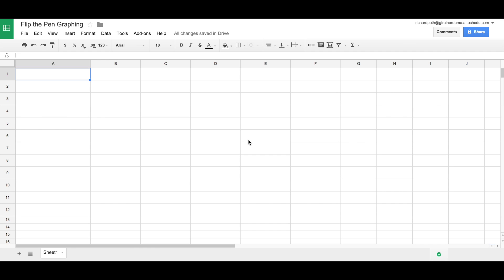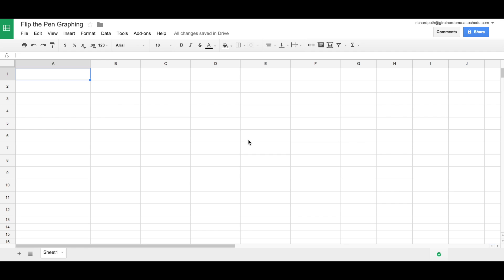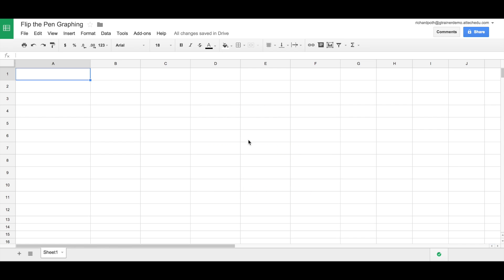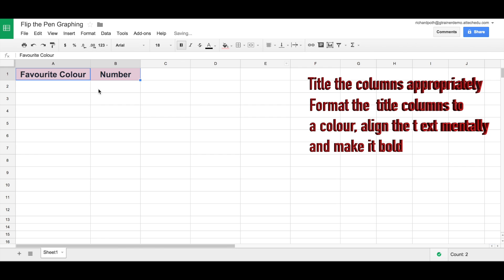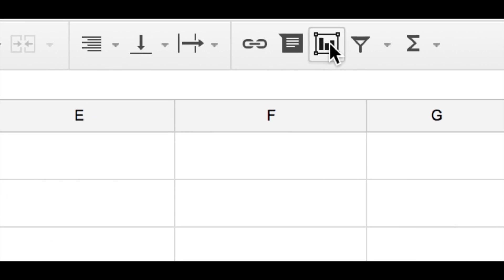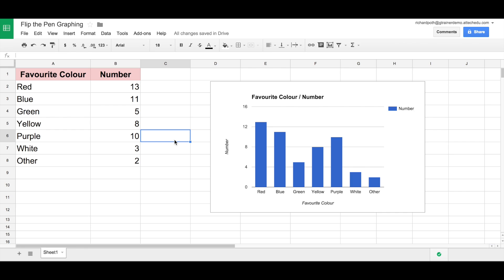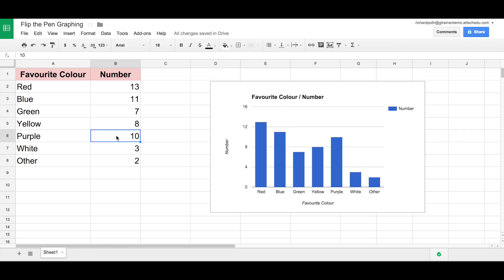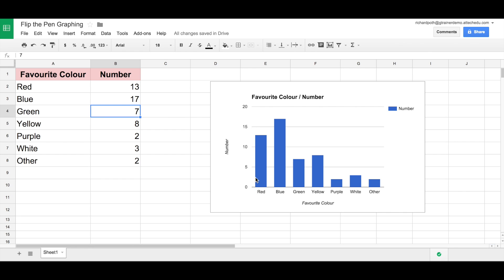Bar Charts using Spreadsheets - A common Mistake by Teachers - How to Flip the Pen in Mathematics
Flip the Pen is a method of teaching that reverses the idea of writing where you use technology first and then the pen second.

This video shows how teachers can Flip the Pen in Mathematics when teaching bar charts.  Rather than graph paper to start this kind of task use a spreadsheet to record the data and then use the a bar chart within the spreadsheet. The children can watch the bars change as the values change along with the Y-axis and the intervals.

Once confident with using a bar chart in a spreadsheet the students can the transfer their skills and produce a bar chart on a graph piece of paper which can then be displayed.